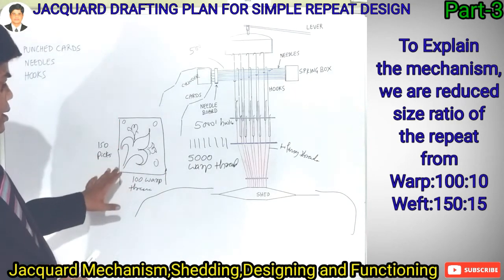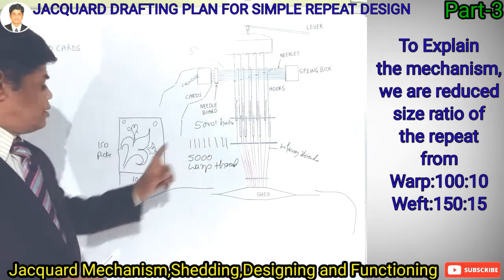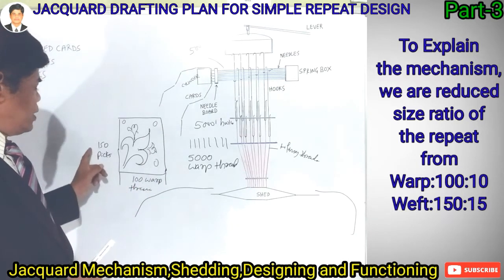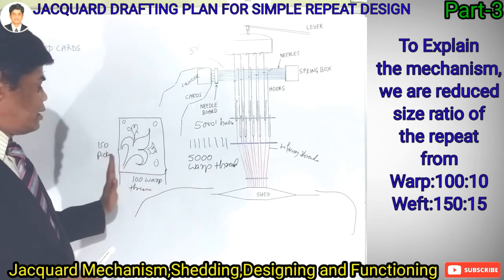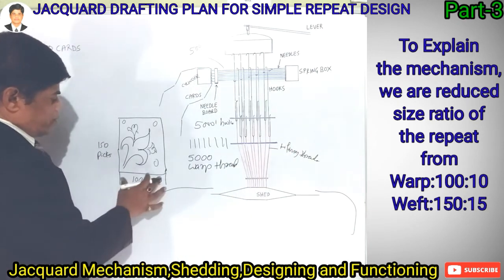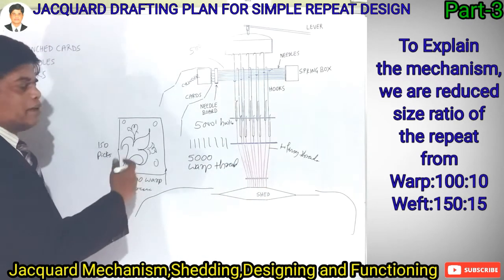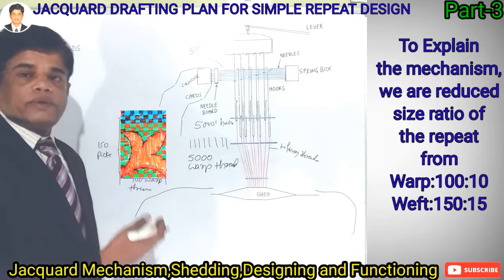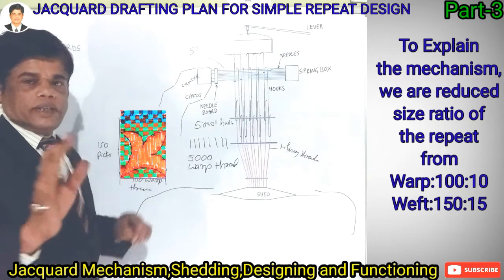Jacquard I Jacquard weaving | Drafting Plan | Lifting plan | Hooks plan | Weaving technology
Please click below link to read textile notes in written form.